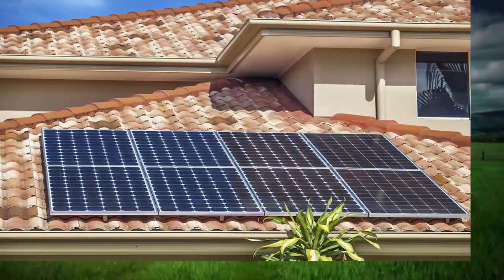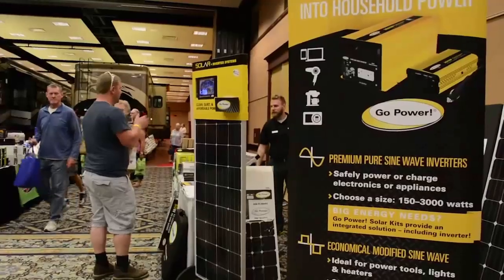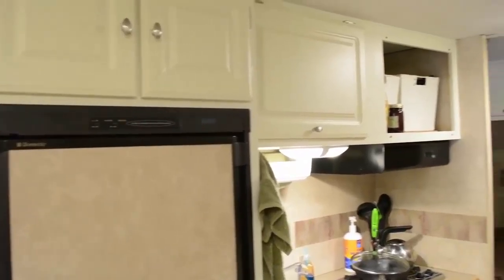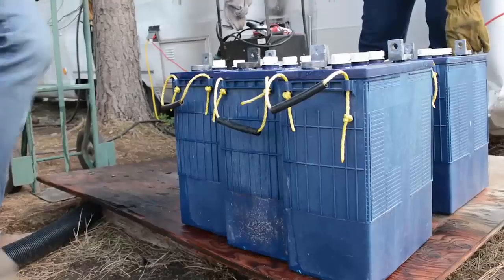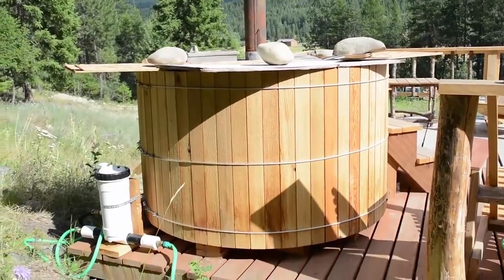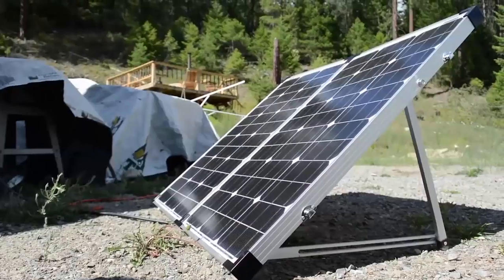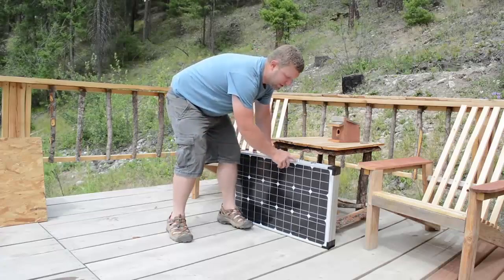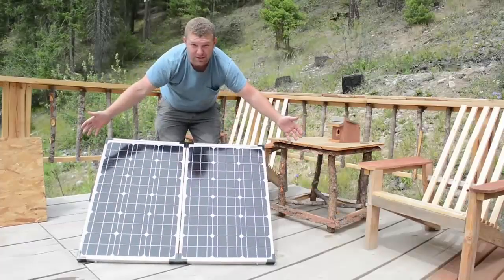Diy Home Energy System - Diy Home Energy System Review - Diy Home Energy System Review 2017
The DIY home energy works by designing a system that will use wind, solar power, or geothermal resources to make energy. Green energy resources have been there from the beginning. The use of green erg started a while ago. Well, there is a lot of gap isn’t it. The sources are huge, and in huge amounts. the wind for example is the resource for energy production, the sun rays, as they are the ones that give us heat, the sun rays or the sun light has been in use for centuries. People use them to make salt out of the sea water, and there are much more uses of sun light or sun heat. But people haven’t been using wind energy or the wind to produce electricity or energy.

This has been a new thing. The use of turbines or the solar panels can help produce energy enough for a whole house for one month or even more. The green energy is safe and is not harmful at all. It is renewable. And the best part, the resources which are used to produce green energy will not deplete forever. There are a lot of resources of green energy. Green energy as other forms of energy can be categorized into many types.

Categories of green energy are: Anaerobic digestion – wind power – geothermal power – hydropower – biomass power – solar power – wave power etc.

There are two most major resources of green energy are solar and wind energy. You will find these energy resources in abundance. You do not even have to invest a lot to get started with these types of resources.

The advantages of these resources are too many. So if you are planning to invest in these DIY home energy systems then this is the correct time, it really is a healthy investment.

How Does DIY Home Energy work?

The DIY home energy is a guide that you will purchase online and it will help you build your own system for renewable energy. It works in a very simple way, get the guide, and know how to produce the home energy system using the guide, the books and the videos. If you need assistance you can also get it by calling the company or going online. There are basic 2 modes of which you will be given guide to; the solar and the wind energy.

How Does DIY Home Energy workThe Solar Energy: The most popular form of energy is the energy that the sun delivers to us, the solar energy. The reason for is being so popular is that once the system that is required to utilize this energy is placed in order it requires less maintenance. All you need is to keep the solar panel clean, and some other maintenance, but not often. Well the only disadvantage is that it requires direct sunlight. Then it will be able to produce good energy. So if your house is in a sunny spot then you are the lucky guy. Get started get some solar cells and start producing your very own energy.

Wind energyThe question is does DIY home energy works? And yes, the DIY home energy system works by using these 2 resources and generate electricity. If you have built a good system according to the instructions given then you will surely know it works.

The DIY energy comes with the package that includes: Installing and mounting solar panels Electrical wiring panels for solar panels And also a DIY home energy audit Bonus material in form of videos and books A guide to build your own wind turbine

Diy Home Energy System Review,alternative energy,wind power,solar panels network,do it yourself,
diy home solar energy system,energy independence,offgrid,lower power bills,lower energy bills,
diy solar panels,solar panels at home, solar panels,
sun power,solar energy,sun power solar panels,
solar panels for home,first solar,sunpower,renewable energy,solar cells,solar panels for sale,
solar panel kits,solar energy facts,green energy,alternative energy sources,energy solutions,
energy efficiency,clean energy,what is solar energy,solar systems,solar batteries,Solar Panel,
Photovoltaics (Industry),Energy,Warming,

DIY Home Energy pros It is easy to learn DIY Home Energy prosIt is easy to design Easy to download the eBooks and DVDs that help learn the process to build the home solar system